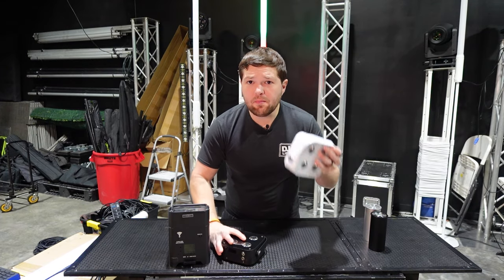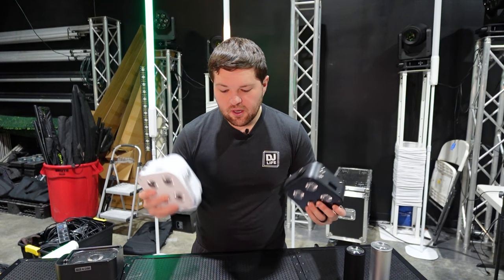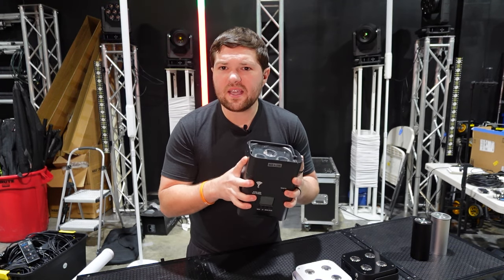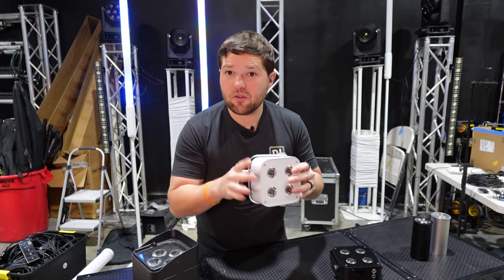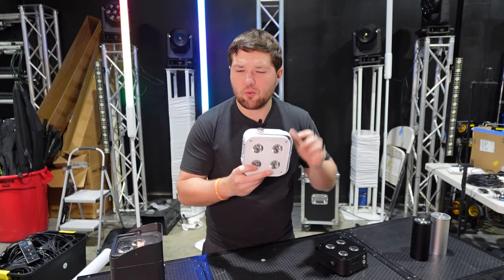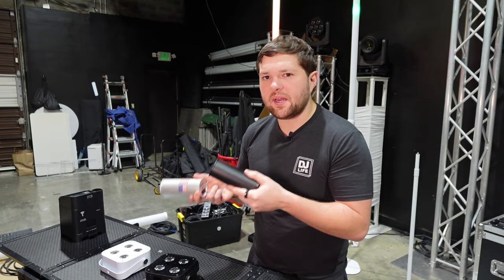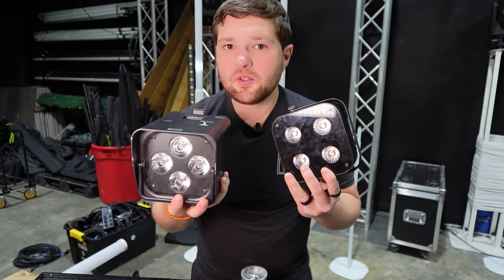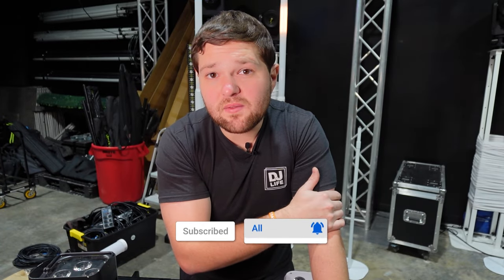DJ Gear - What is the BEST DJ Uplight? (Review comparing the best models)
Let's compare all the best models of uplighting on the market!

Speakers
-LD System Maui 44 G2
-LD System Maui 28 G3
-LD System ICOA 18s
-Mackie Thump Go
-RCF NLX 24A MK2

Truss/Staging
-4' by 4' Stage Risers made by ProXdirect

VIDEO GEAR